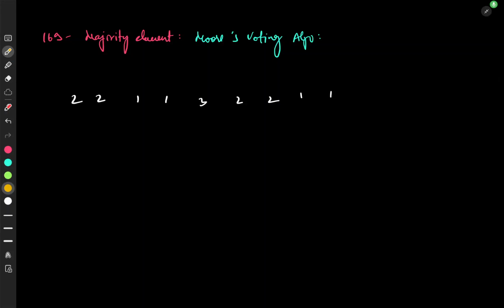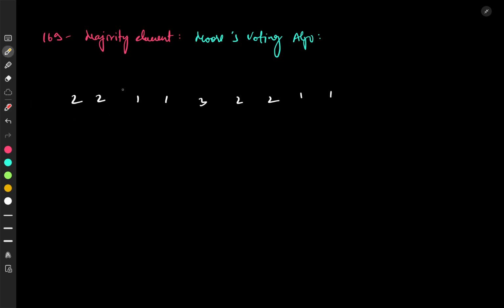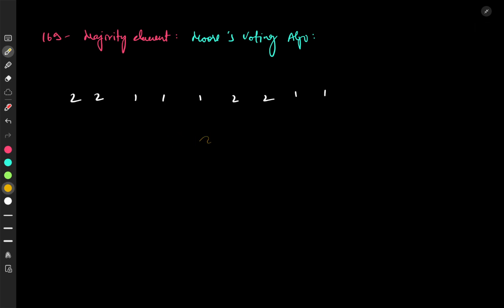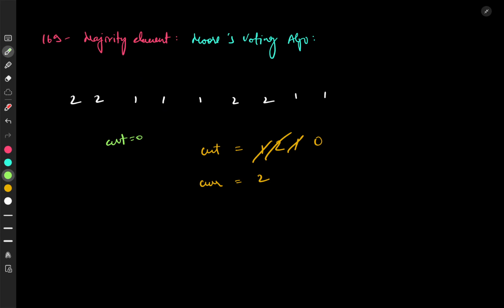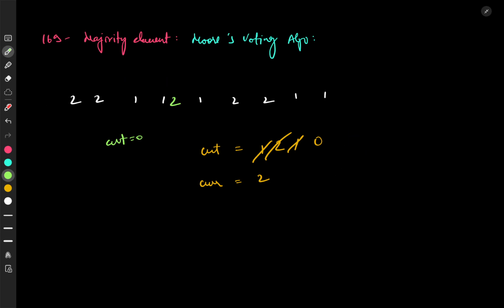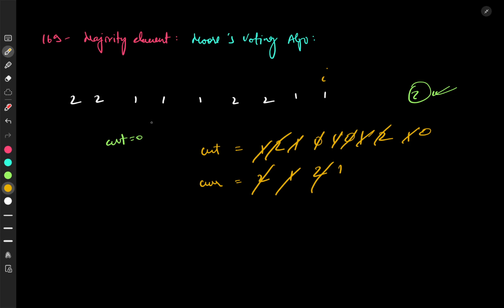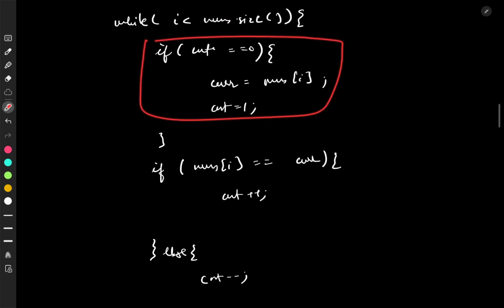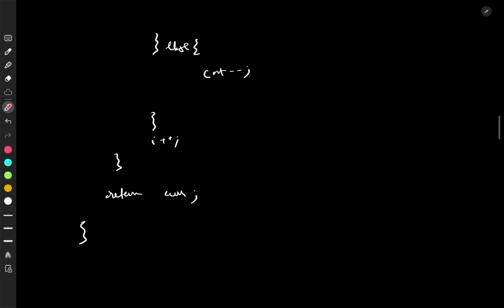Leetcode 169 - Majority Element